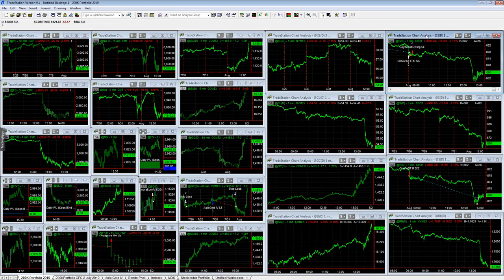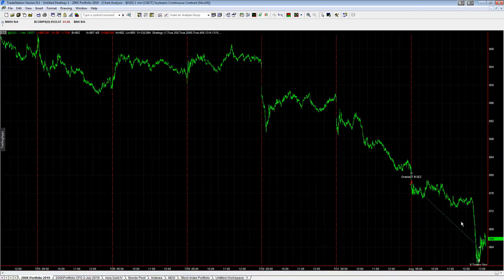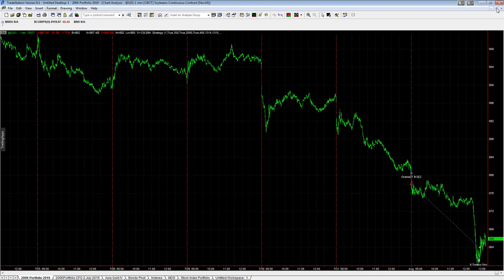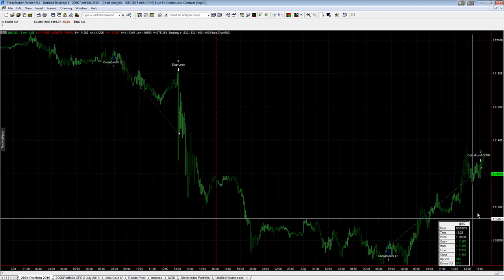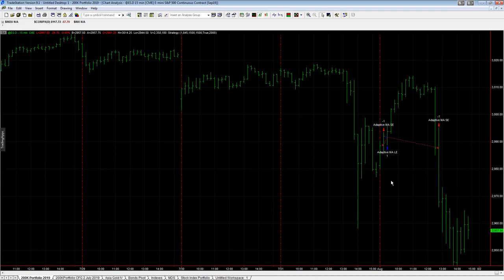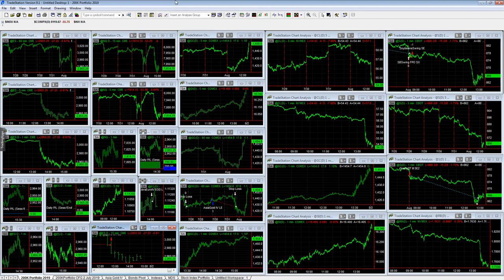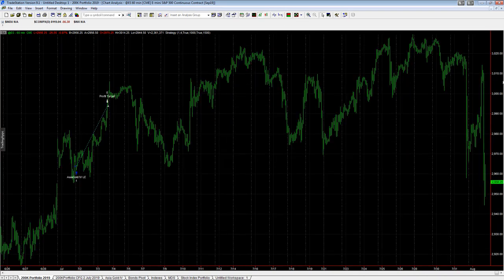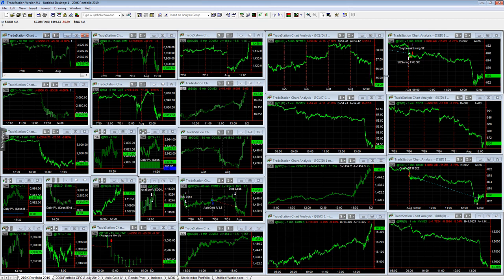Soybeans and 200K Portfolio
Grains Daytrader III is an algorithm breaking out to the upside. After a choppy July, we anticipate some breakouts and trends in August!